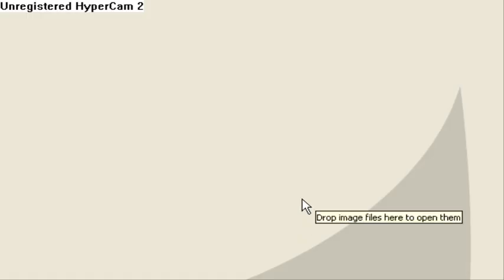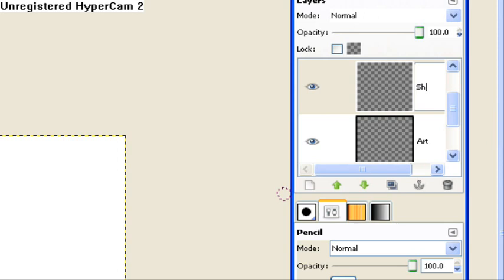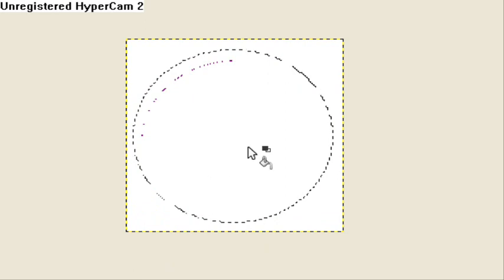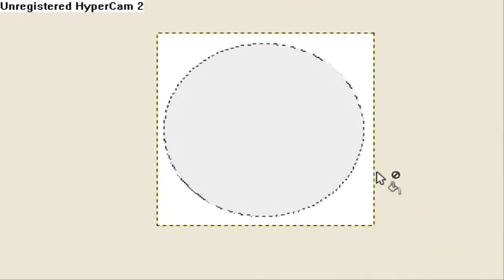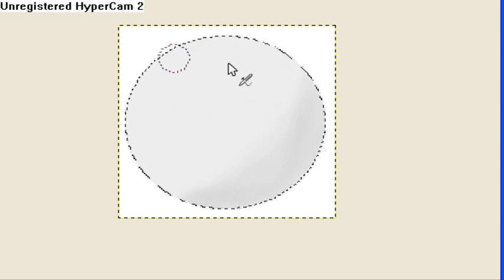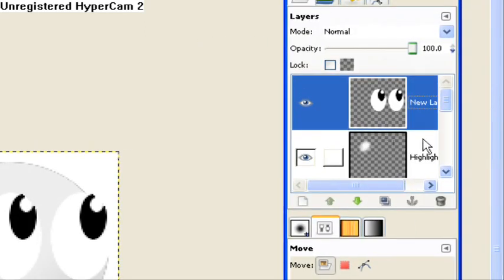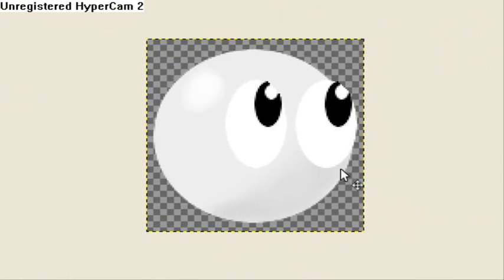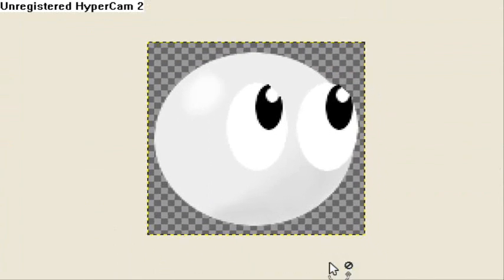Making a 2d physics game part 1 (What it is and Sprite drawing)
Sorry, this video is a bit out there. I plan to make my future videos only 5 minutes. I also plan to make them more organized. These tutorial are to reach out to beginners in blender game engine, because I remember when I was a beginner. So I actually hope that these help and if you have a problem, message me please. (^_^)